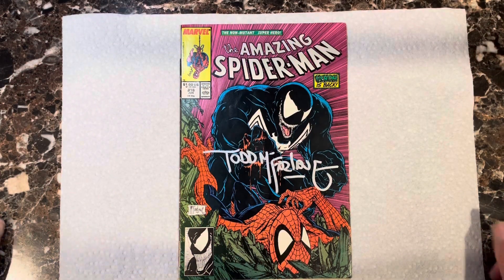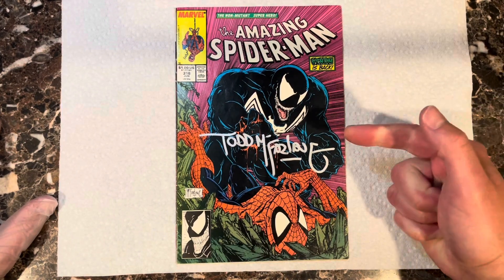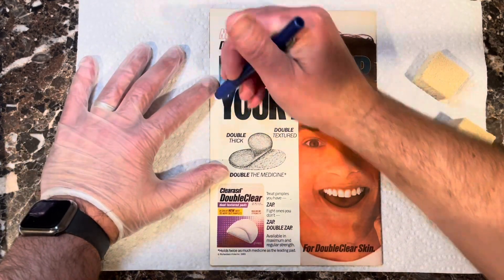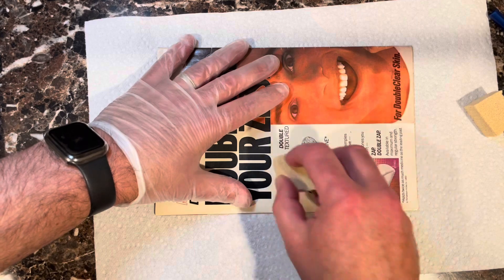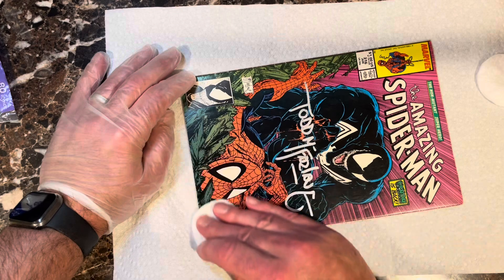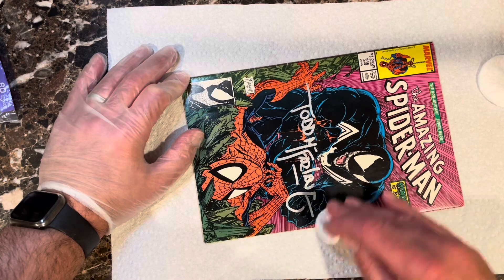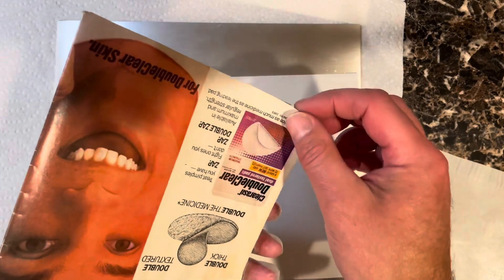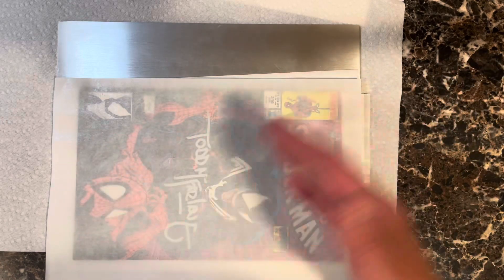Best techniques how to clean and press a signed comic book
Todd McFarlane
Working on this comic book for the @IzzyVerseNYC